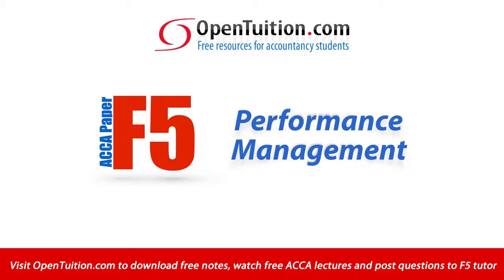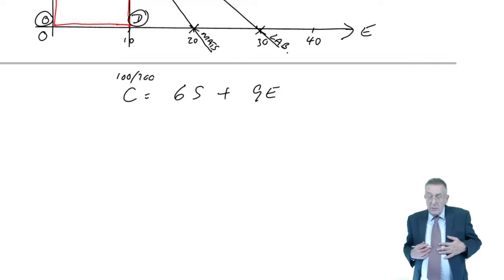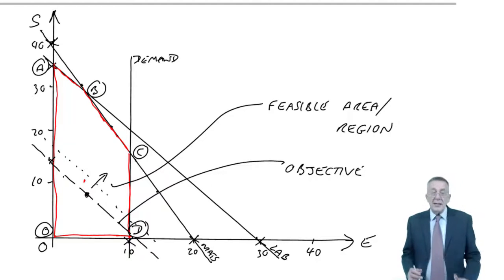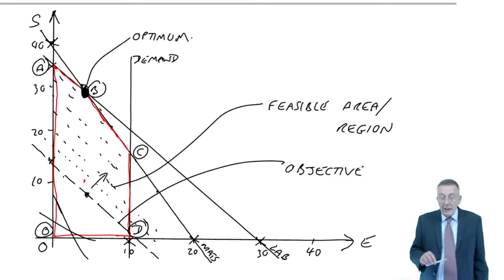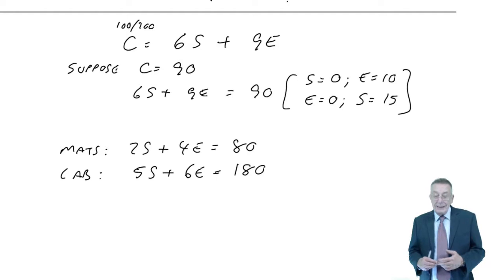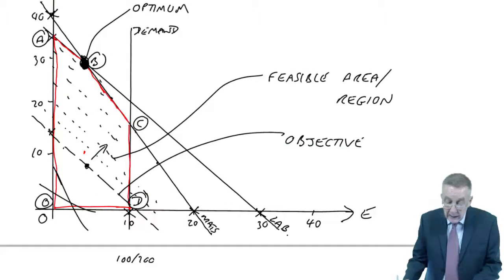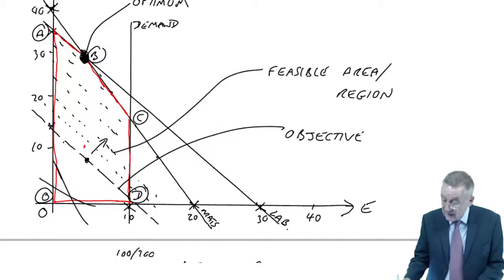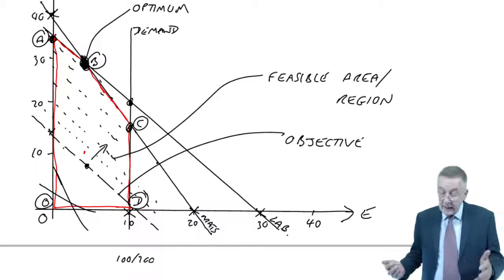ACCA F5 Limiting Factors Lecture 3 Example 1